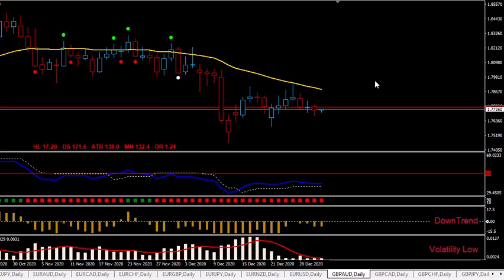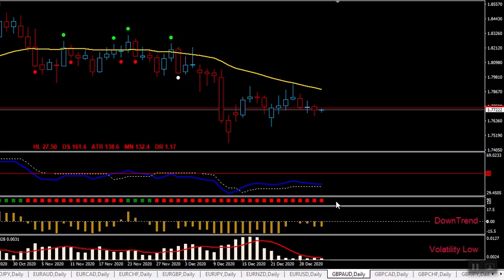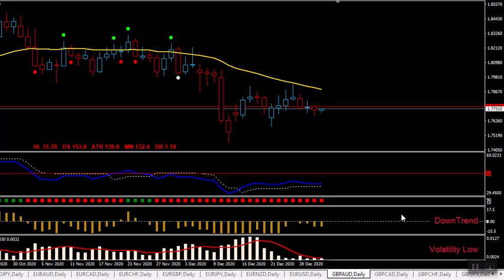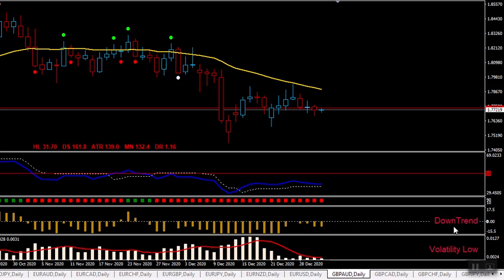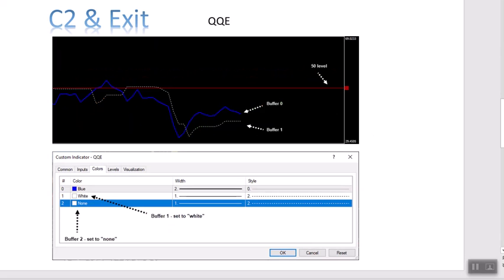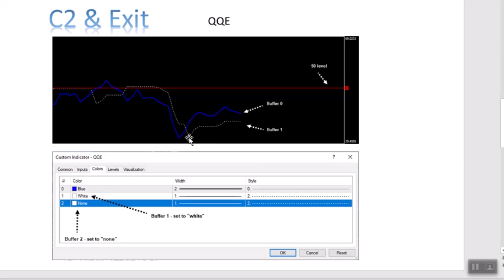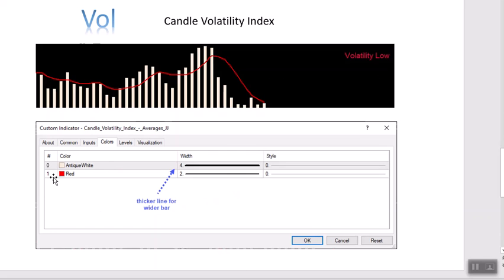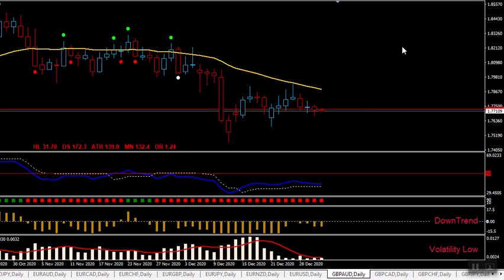New Algo Indicator Set Up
In this video, I review the indicators  I have on my chart.

I am sharing a download page for my Toolkit (checklists, templates, cheat sheets, etc.) I have assembled or created throughout my NNFX forward testing process AND now a zip folder with the indicators I use.